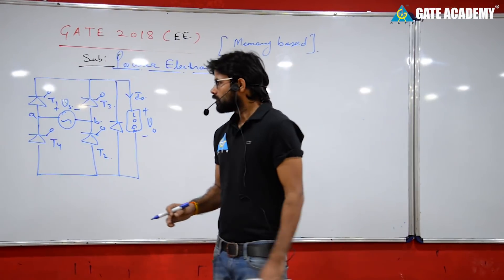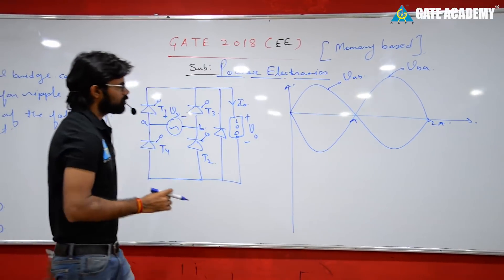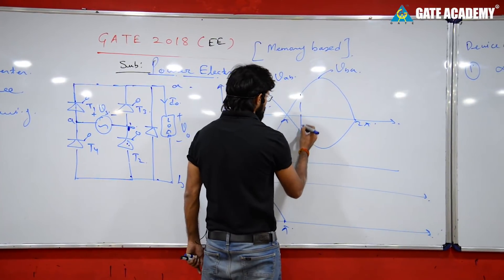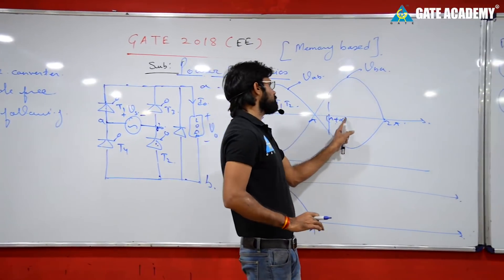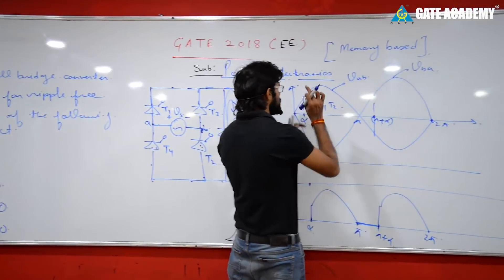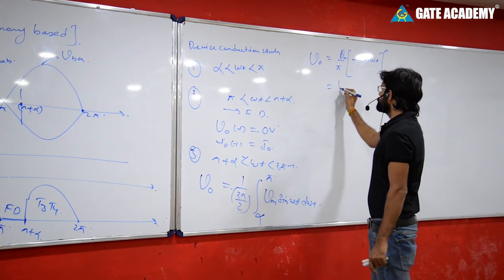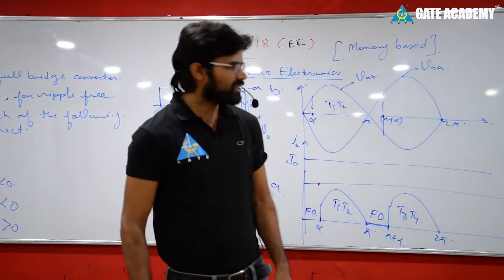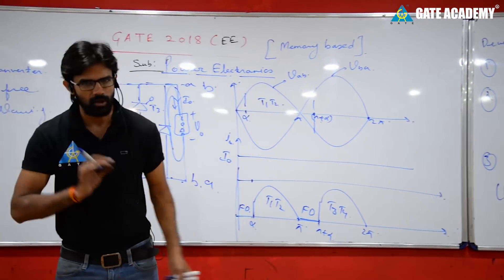(Part-4) Power Electronics | Electrical Engineering Questions & Solution GATE 2018